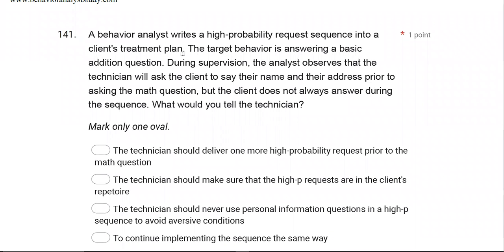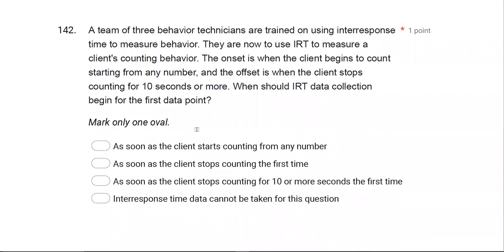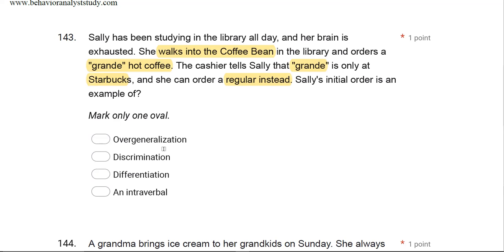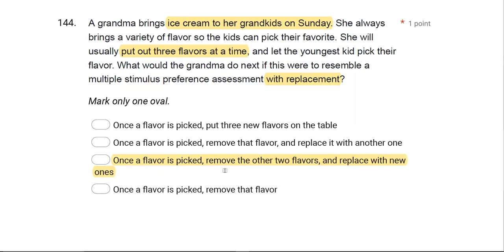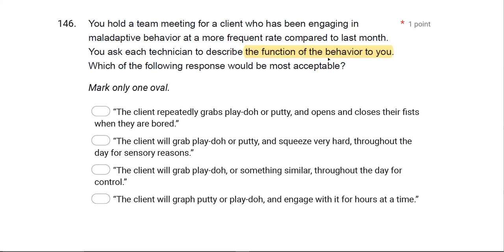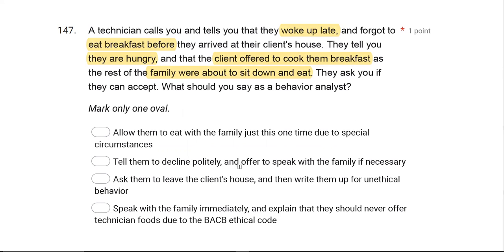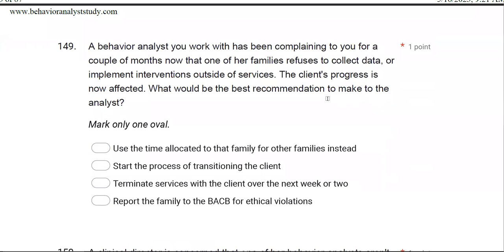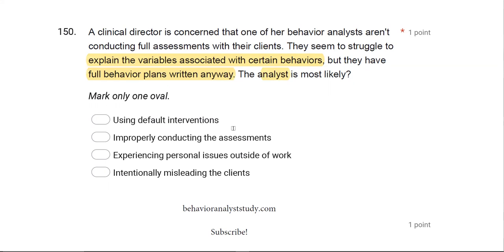BCBA® Mock Exam - Full BCBA® Exam Review Practice | BCBA® Exam Preparation [Part 15]